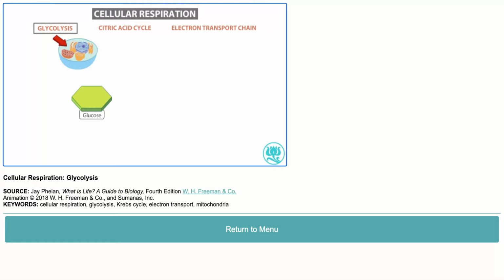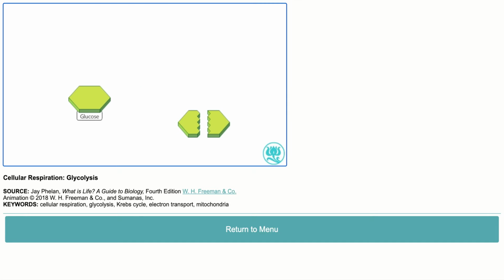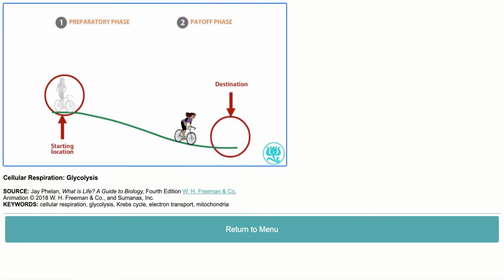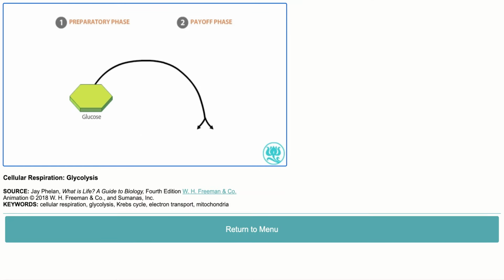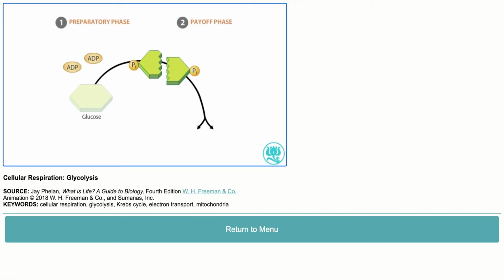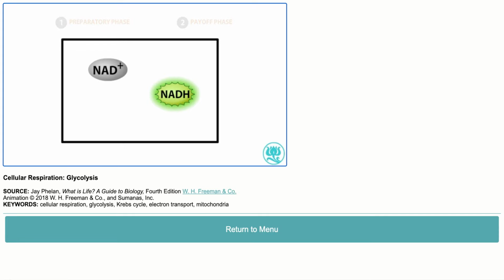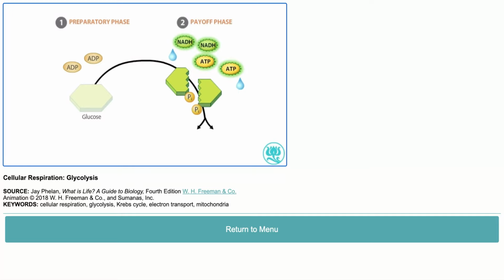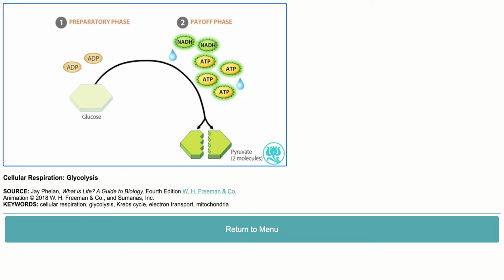Tutorial: Cellular Respiration - Glycolysis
Video version of the tutorial which is Flash based.